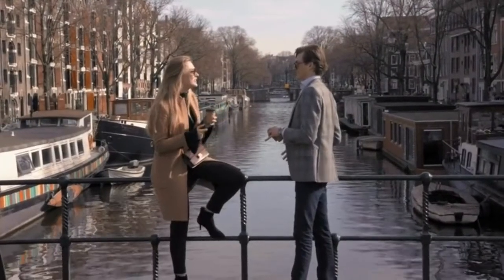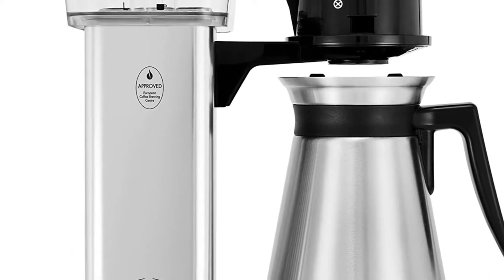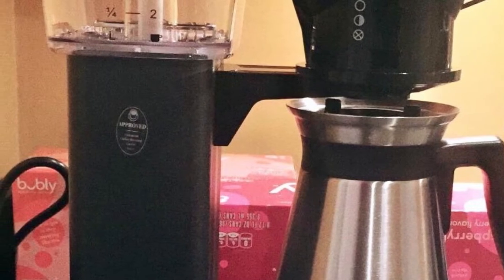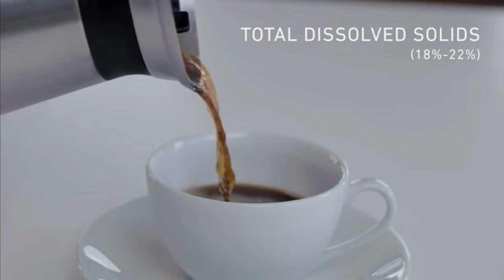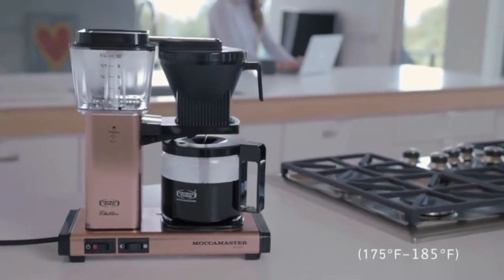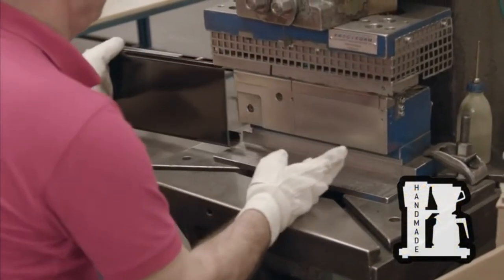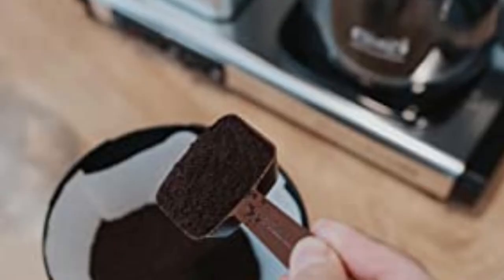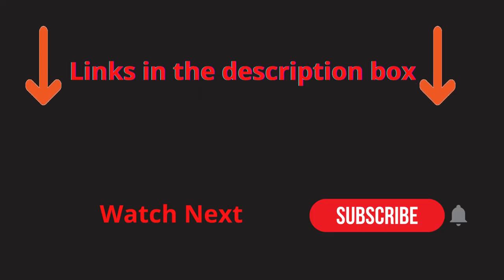Best automatic pour over coffee maker for the money 2022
The Moccamaster kbt 79112 Coffee maker features a thermal carafe and a manual-adjust, drip-stop brew-basket which provides adjust -ability in how fast Coffee flows into the carafe. The kbt brews a full 40oz pot of Coffee in six minutes. The thermal carafe will keep your Coffee hot up to an hour. To keep Coffee hot longer or for traveling with your carafe, switch to the included travel lid. All Moccamaster Coffee makers are handmade in the Netherlands and backed by an industry leading 5-year. Removable parts Essential for long-term maintenance and replacement.Pre-immersion drip-style system ensures the perfect coffee bloom, produced by an ultra–precise, natural pulse action

The Coffee Brewer for Coffee Lovers
Since 1968, Moccamaster coffee brewers have set the global benchmark for at-home coffee brewing. Designed to extract the maximum flavor from your grounds in about 4-6 minutes, coffee from a Moccamaster is comparable to what you would brew using a more complex manual process or drink in a café.

We build our coffee brewers to last, using only the highest quality materials and offering replacement parts. With proper care and maintenance, this should be the last coffee brewer you ever need to buy.

Moccamaster coffee brewers are handmade in heart of the Netherlands.
Our brewers have a durable metal housing and use a copper boiling element to heat the water, which allows for consistent water temperature control.
All plastics are BPA, BPS, BPF, and phthalate-free.
We individually test every brewer before it leaves our factory.

Pros.

Tried and tested coffee maker with an excellent reputation
Excellent, long-lasting quality of build
Brews European Coffee Brewing Center and SCAA endorsed coffee
5-year warranty.

Cons.

The most expensive automatic pour-over coffee maker .